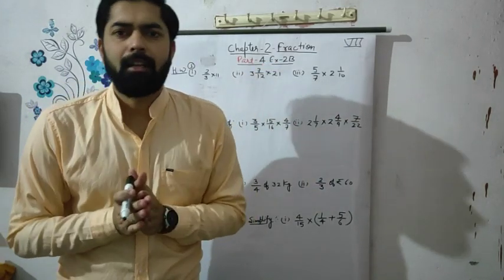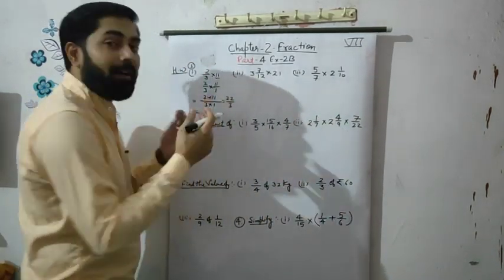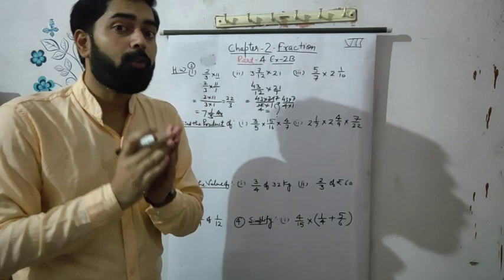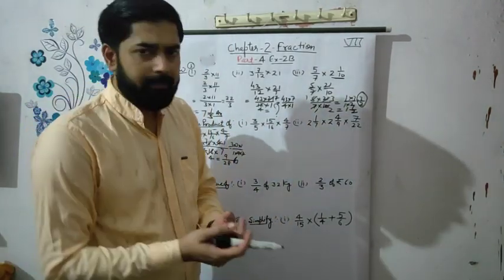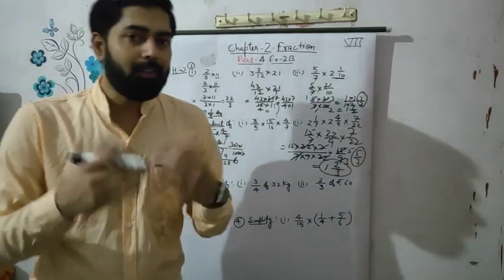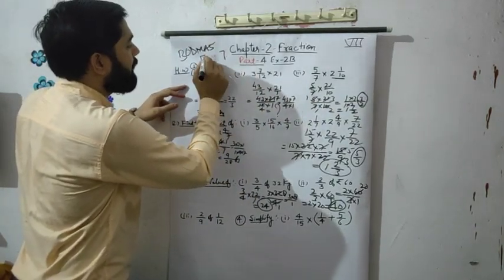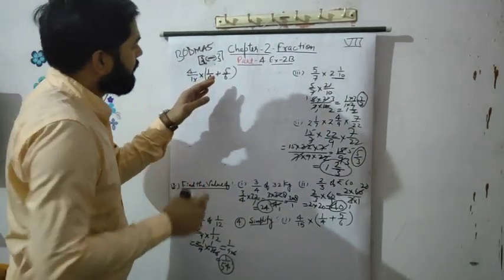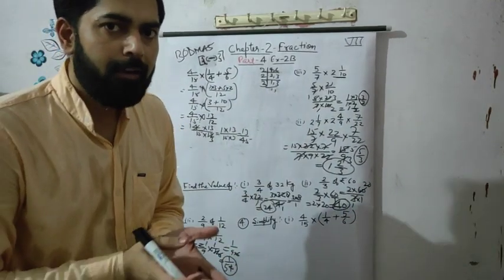Class 7 Mathematics chapter 2 fraction ( part 4) Exercise 2 B